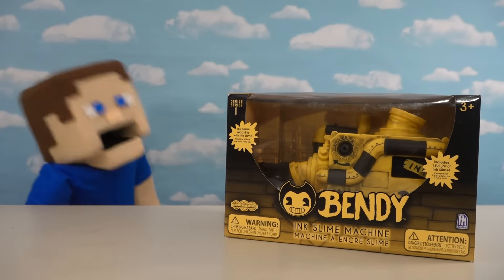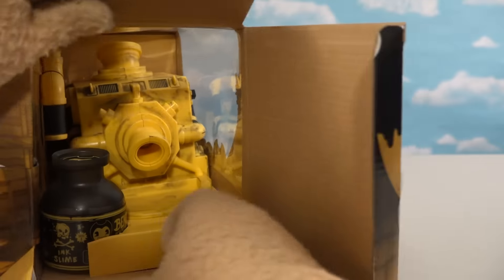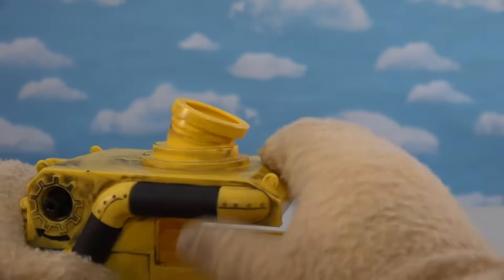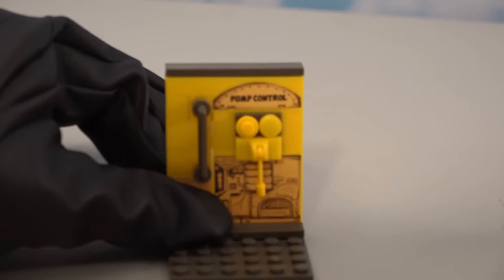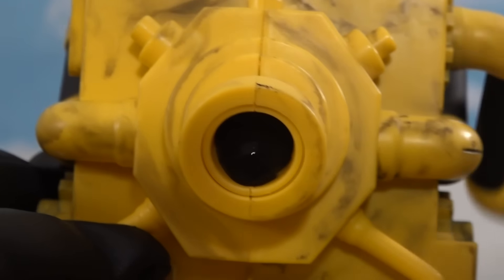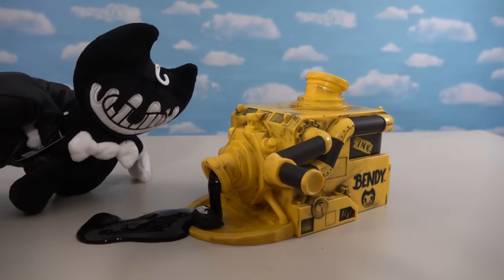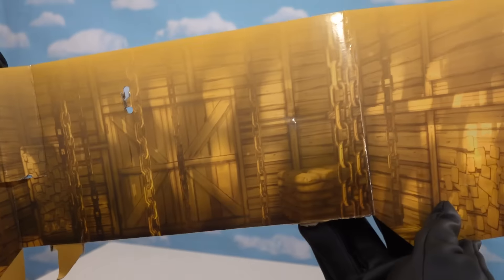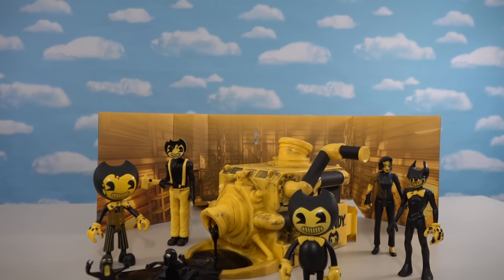Bendy Dark Revival INK MACHINE PLAYSET! PhatMojo Series 3 Unboxing